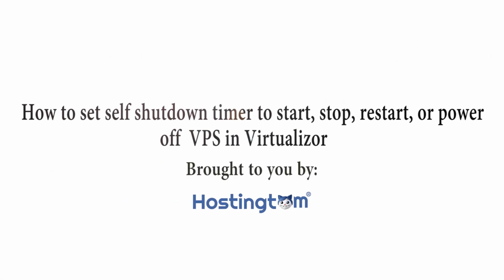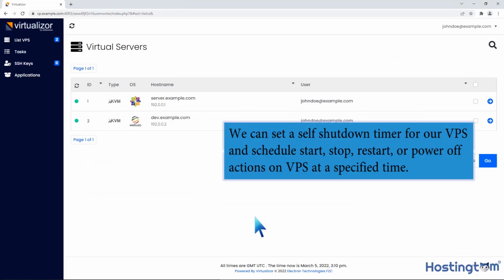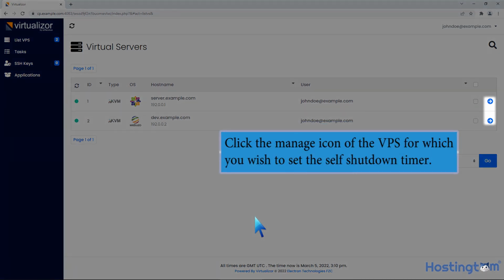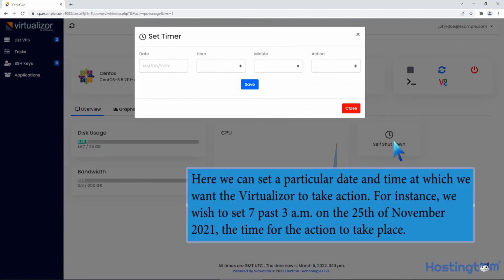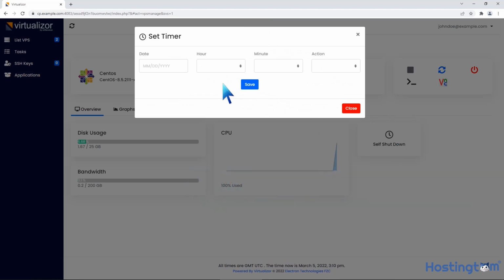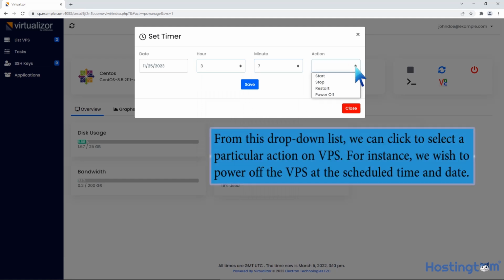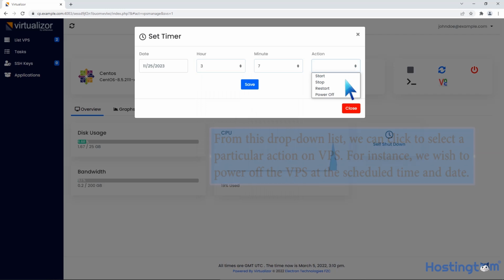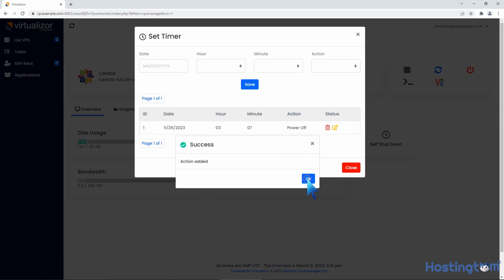How to Set Self Shutdown, Start, or Reboot Timer for Your VPS in Virtualizor | HostingTom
In this tutorial, we'll show you how to set a Self Shutdown, Start, or Reboot Timer for your VPS using the Virtualizor Control Panel.

Scheduled VPS actions help automate server management by allowing you to automatically start, reboot, or shut down your VPS at a specific time without manual intervention.

In this video, you'll learn:

✅ How to log in to Virtualizor
✅ How to access VPS timer and scheduling options
✅ How to set a Self Shutdown Timer
✅ How to schedule an automatic VPS Start
✅ How to configure an automatic VPS Reboot

Virtualizor is a powerful VPS control panel that allows users to manage KVM, OpenVZ, Xen, and other virtualization technologies with ease.